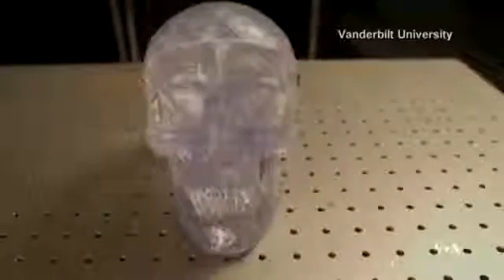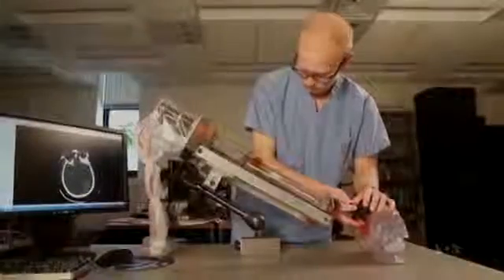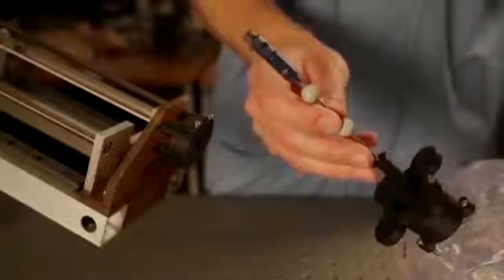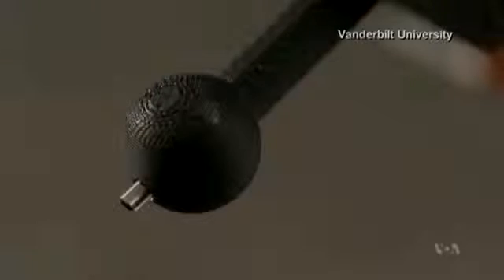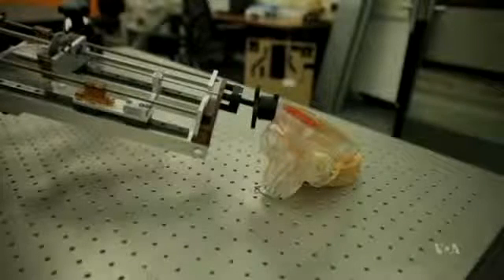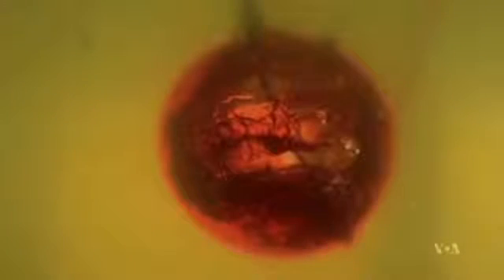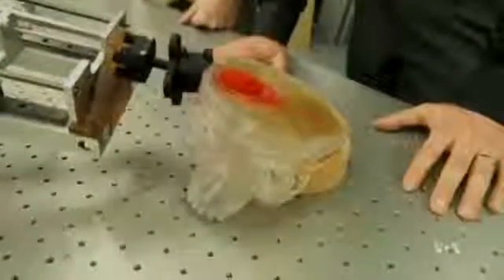Robotic injection Blood Clots Brain